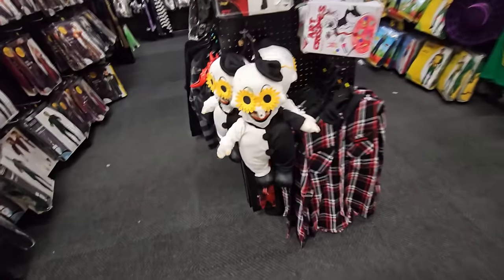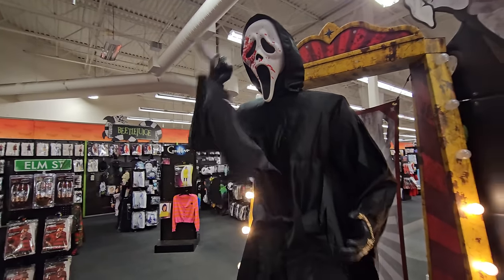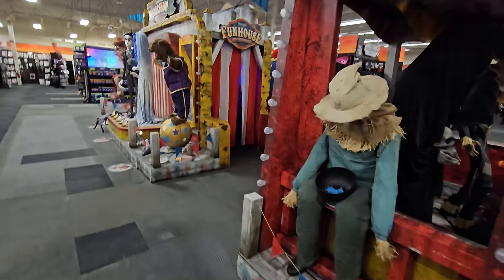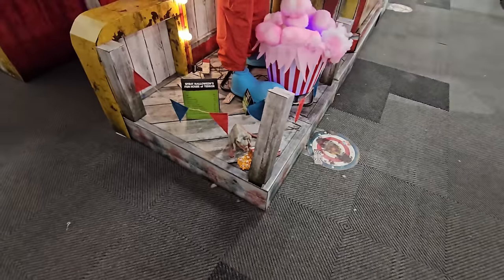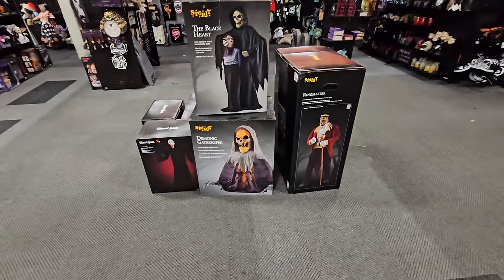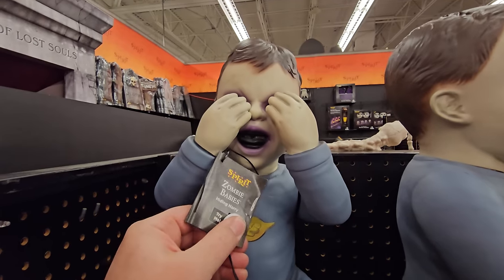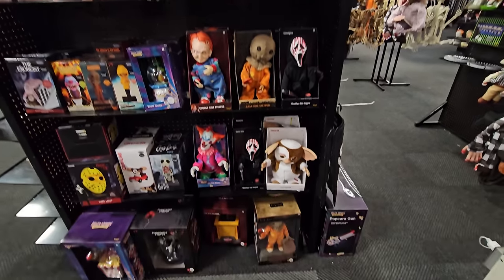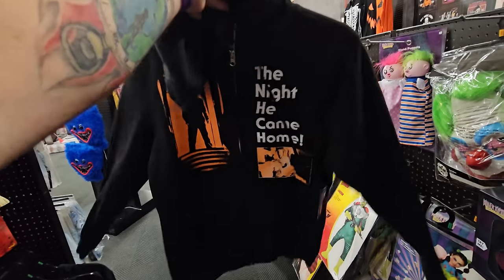SPIRIT HALLOWEEN 2024 SOMERSWORTH NEW HAMPSHIRE INSIDE ABANDONED MICHAELS DELICIOUS BUFFET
Spirit Halloween on Amazon